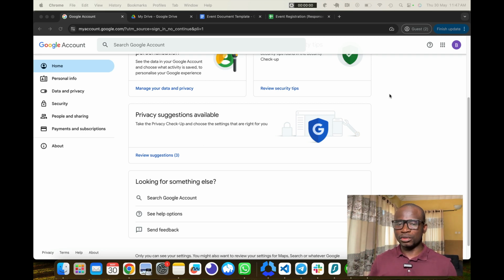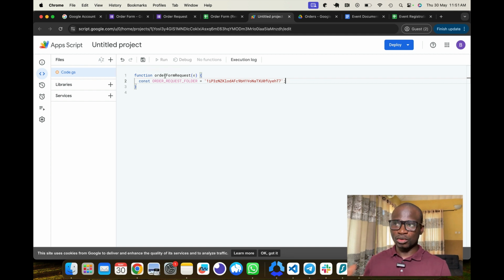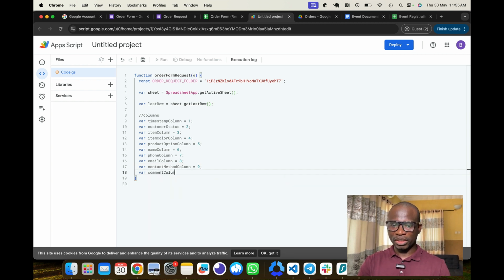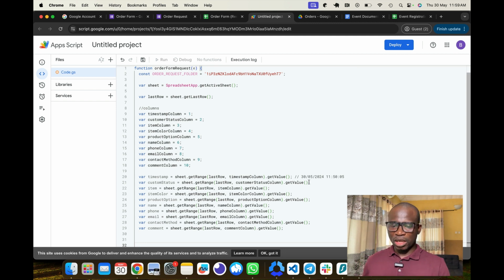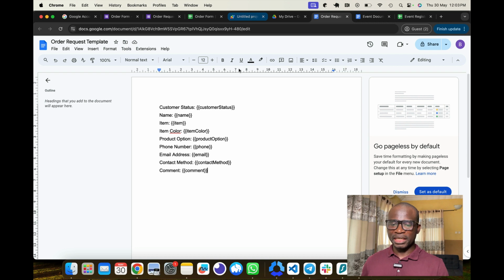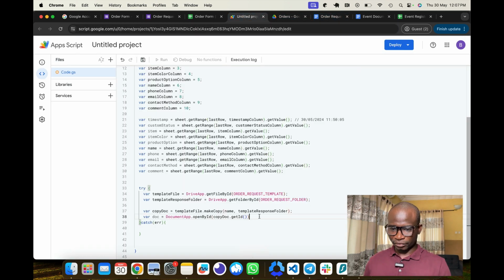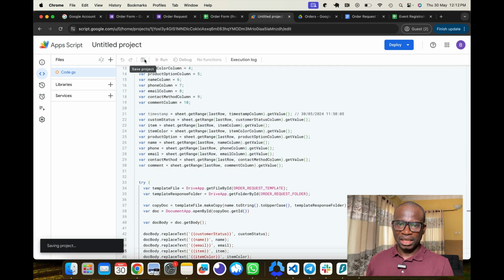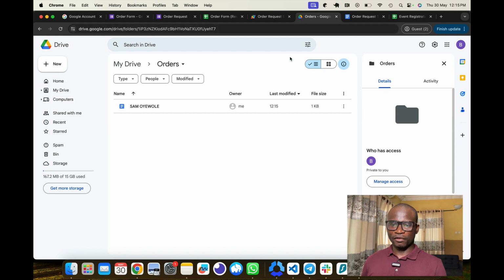Convert Google Forms to Documents Instantly - Save Hours Every Week! (Step-by-Step)appscript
In this video, you'll learn how to effortlessly convert Google Form responses into polished Google Documents using App Script. Streamline your workflow and create professional-looking documents with just a few lines of code. Perfect for businesses, organizations, or anyone looking to automate their document creation process. Don't miss out on this game-changing tutorial!